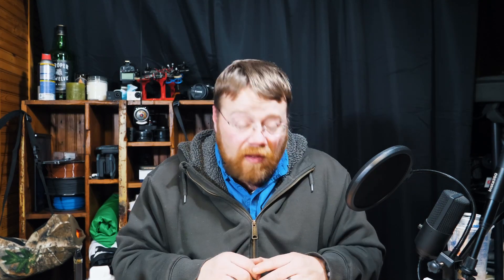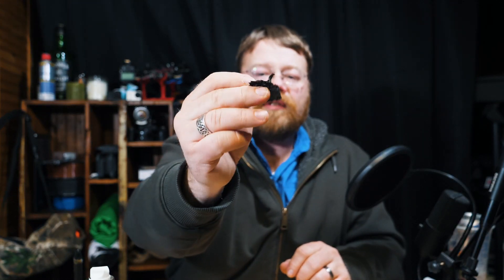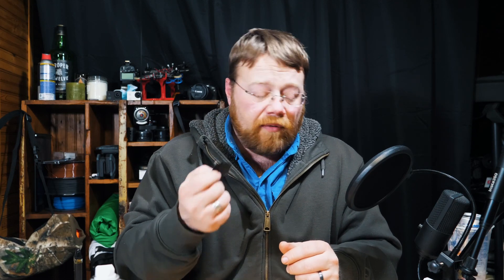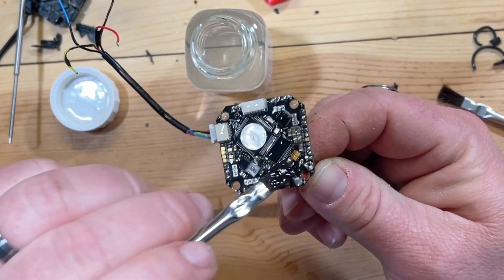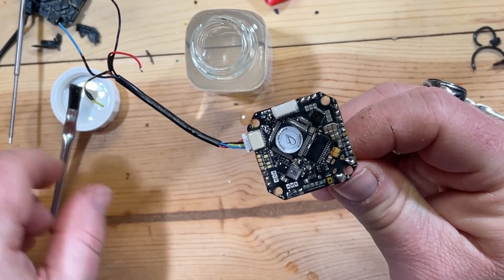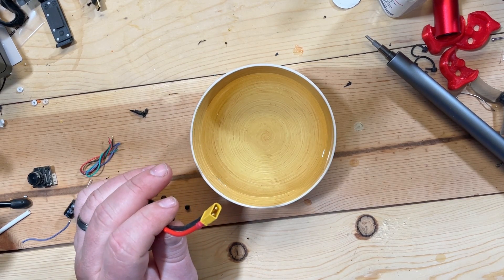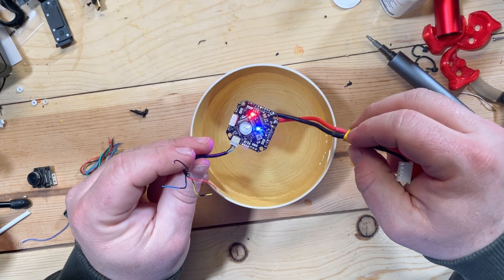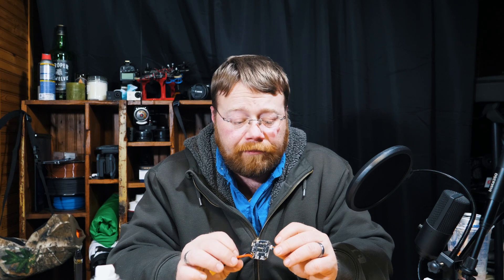Does MG Chemicals 419D Waterproof a Drone?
We know MG Chemicals makes great silicone based conformal, but how does the acrylic 419D do? Well I tested that.

I want to be clear, that there really is no 100% waterproofing, these are just tests using alternative means of making components more water resistant. Use at your own risk!